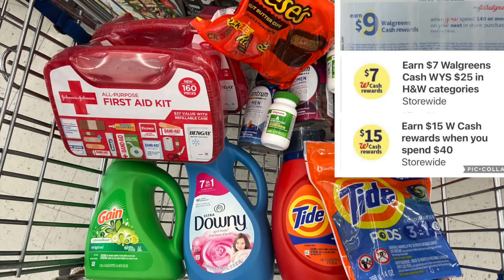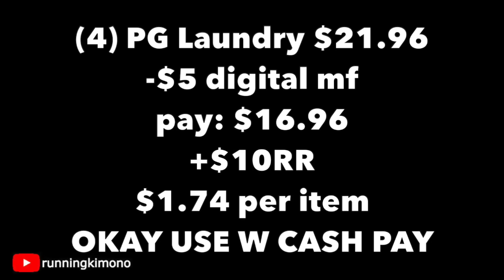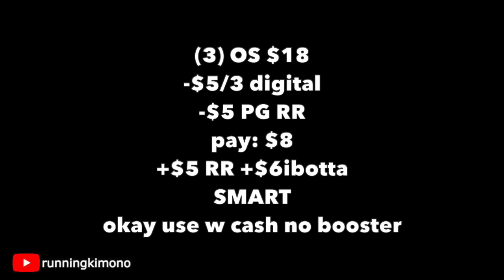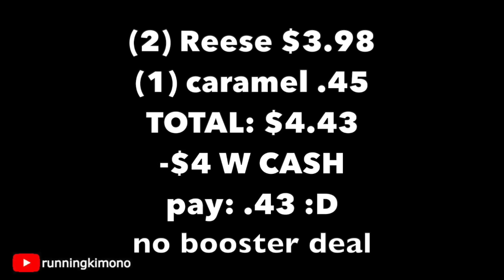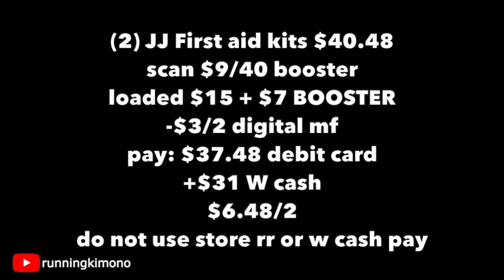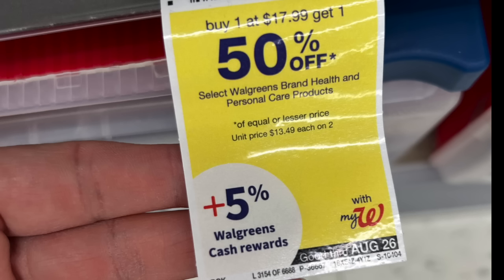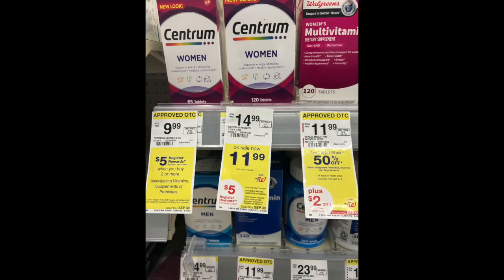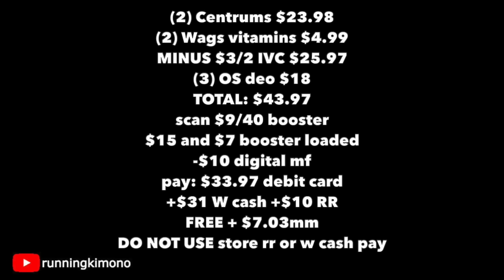Walgreens TRIPLE STACK +$7MM + TIDE GLITCH! RUN!!